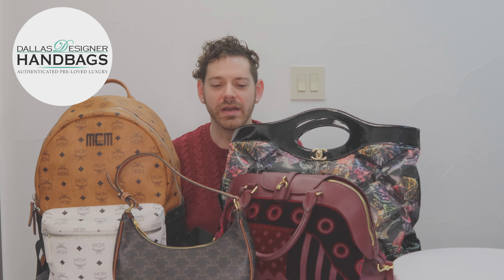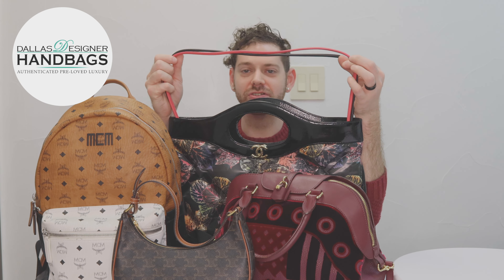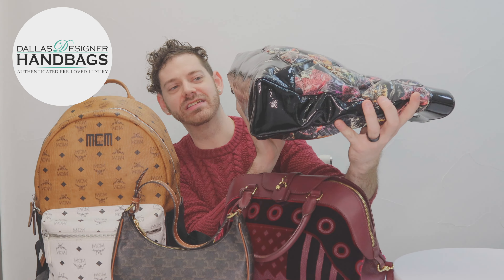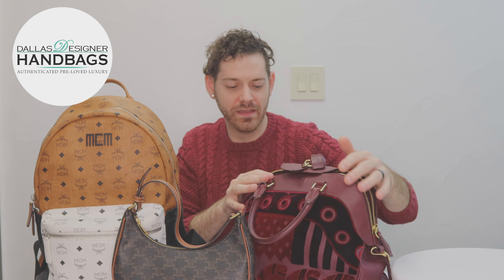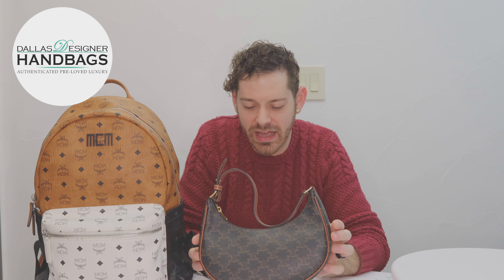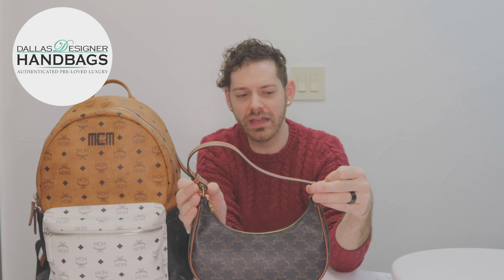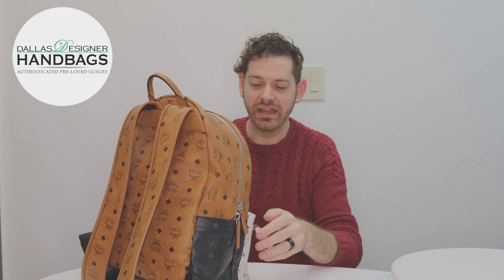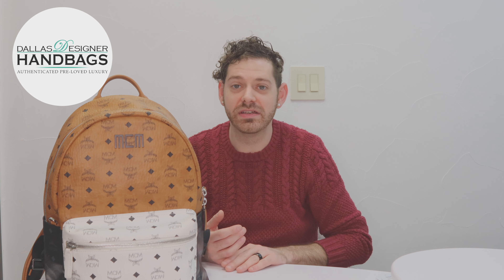Russell's February Favorite Handbags! - Dallas Designer Handbags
In today's video Russell is going over his favorite February items!